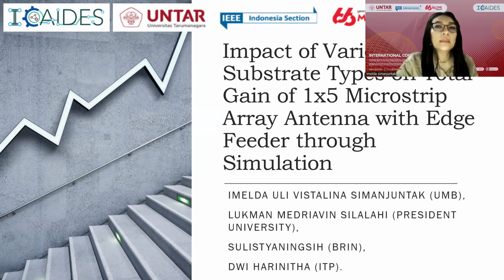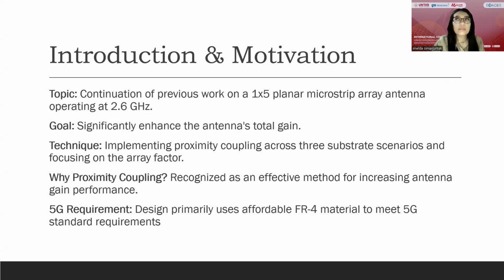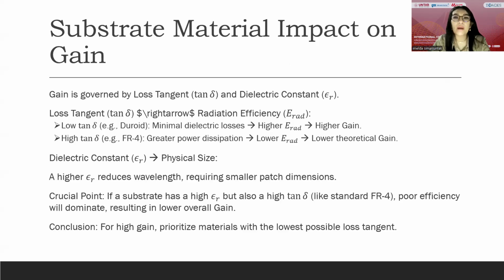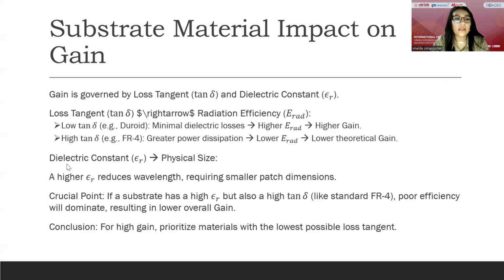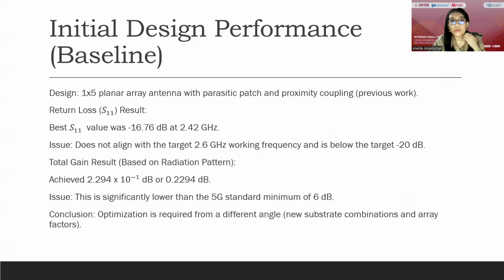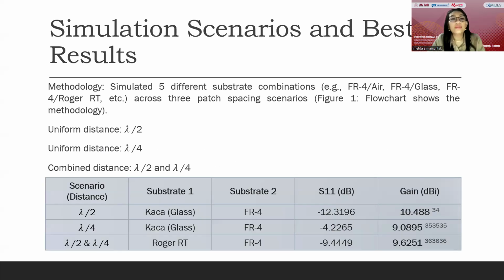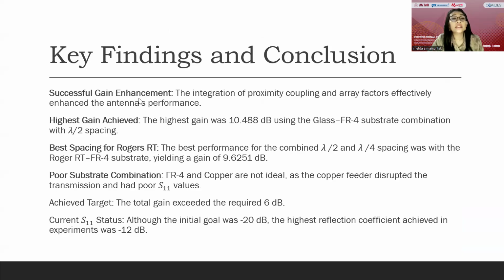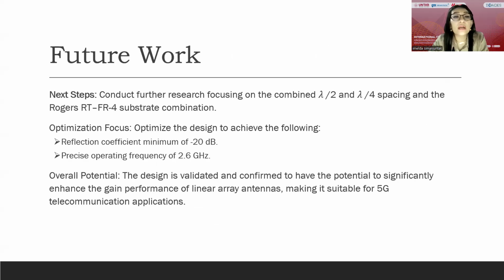Impact of Various Substrate Types on Total Gain